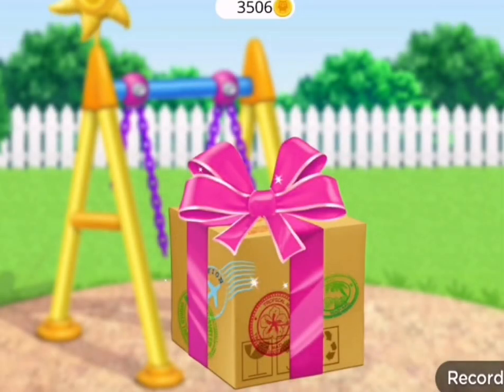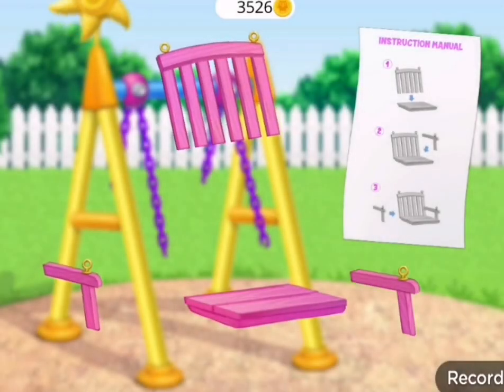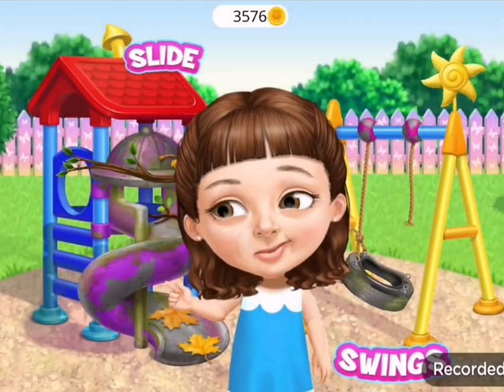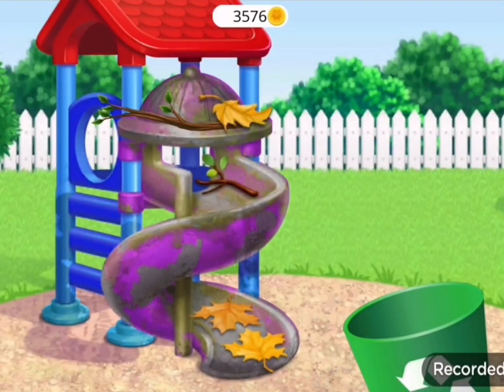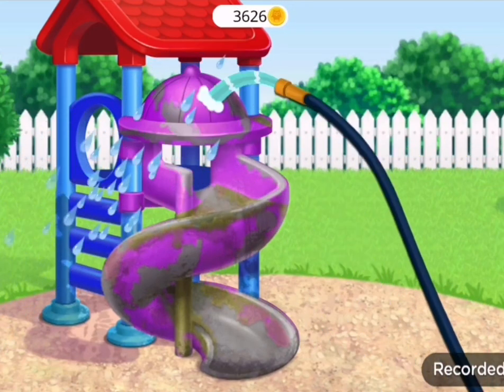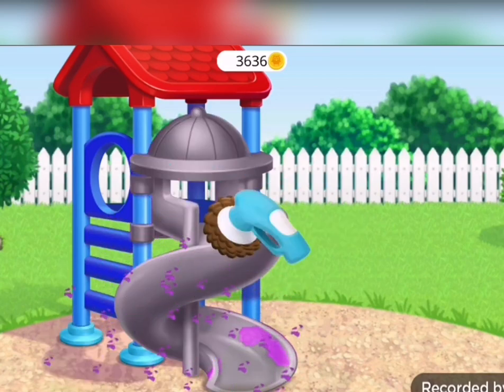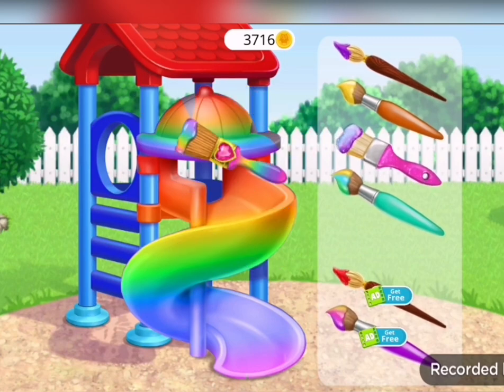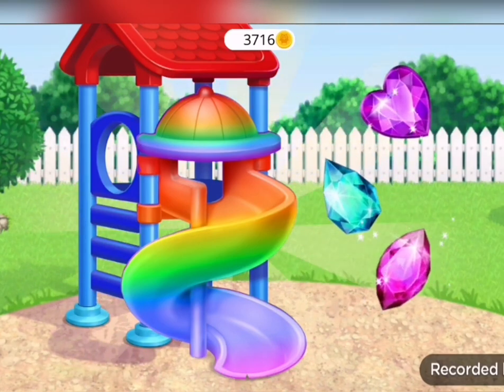Sweet baby girl cleanup 5 Games for kids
Hello everyone im playing sweet baby girl cleanup 5 Games for kids. Today we are going to Clean the playground, im helping sweet baby girl to fix the swing to take of the old swing and put new pink swing my favourite . After we clean the slide and painted and make the Playground pretty hope you enjoy my video